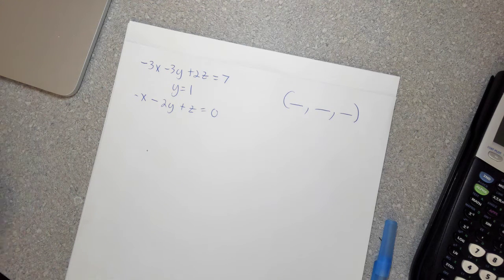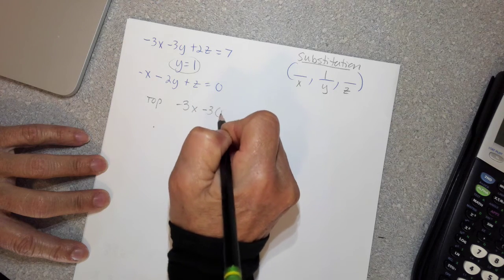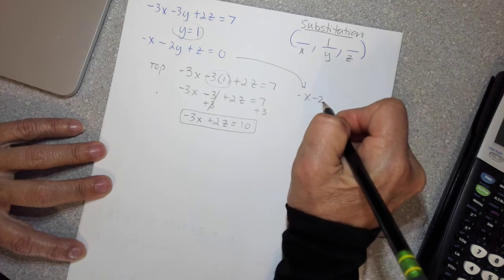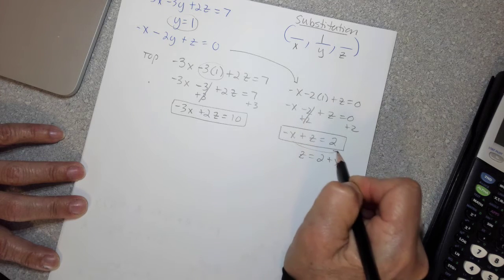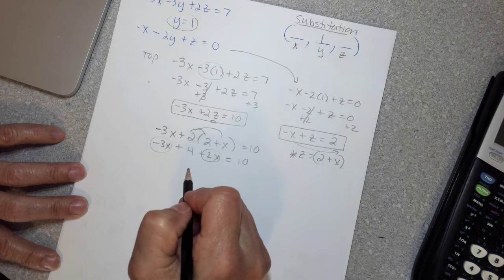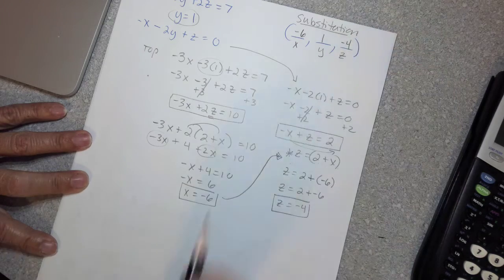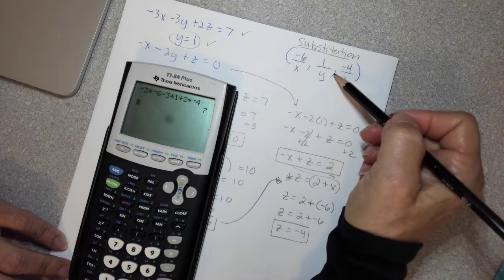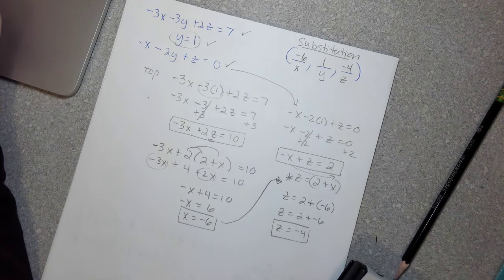Multivariable Substitution Example #1